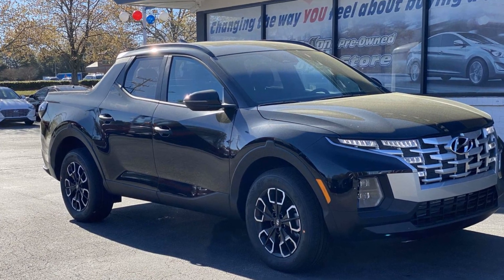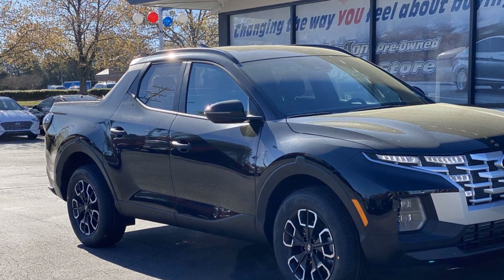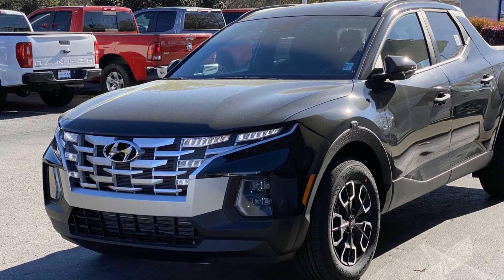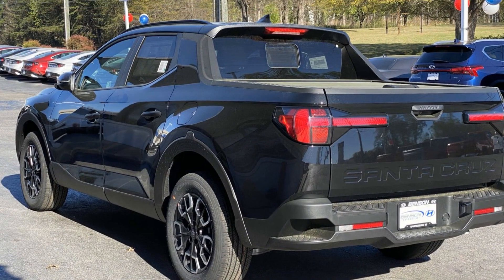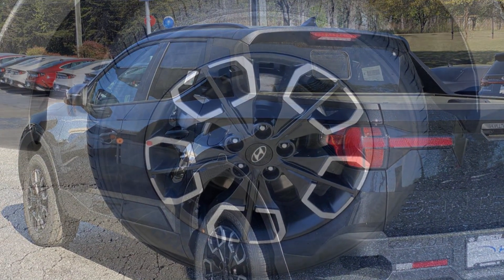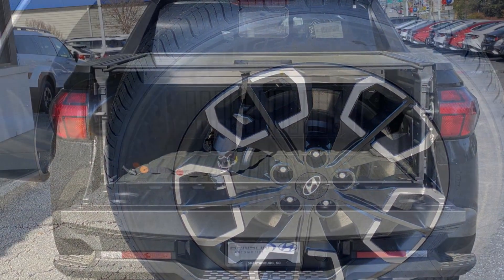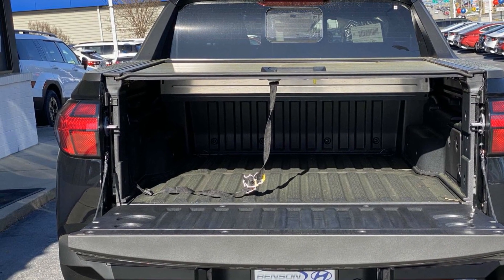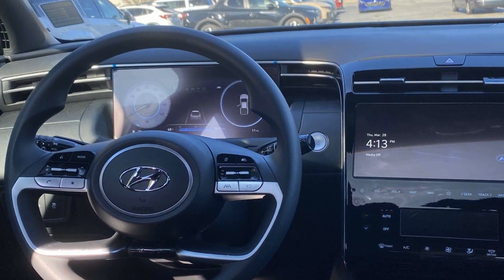2024 Hyundai Santa Cruz SEL Spartanburg, Greenville, Simpsonville, Greer, Boiling Springs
2024 Hyundai Santa Cruz SEL 5NTJC4DE6RH112960 Video

This 2024 Hyundai Santa Cruz SEL is full of phenomenal features such as: